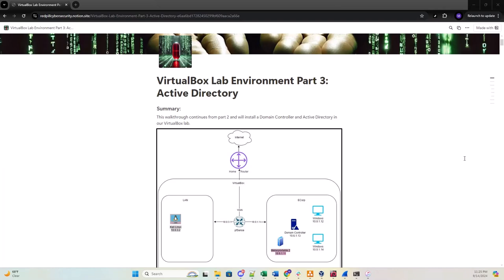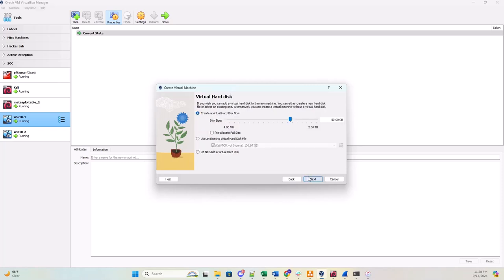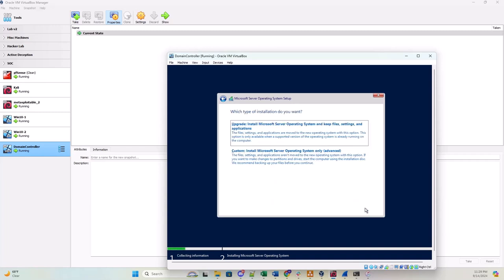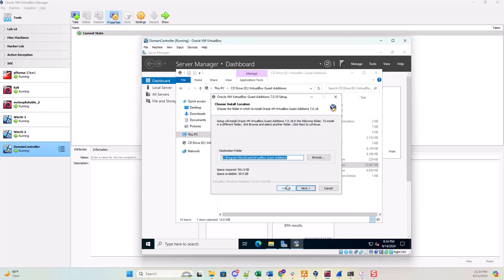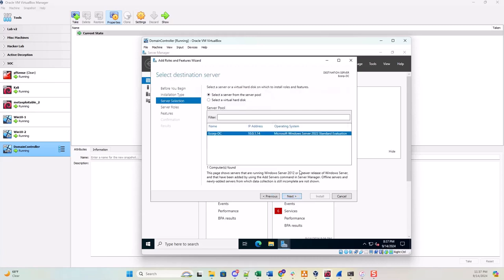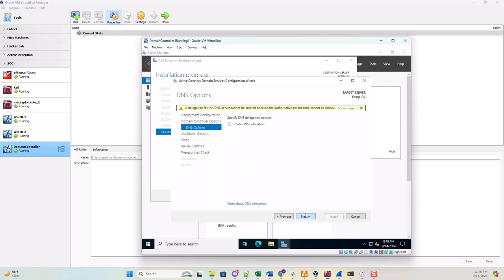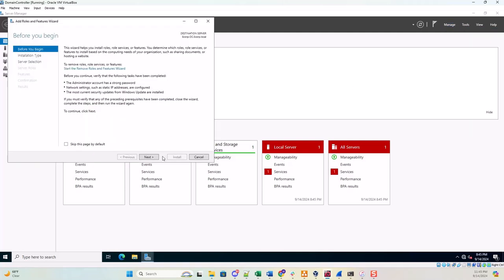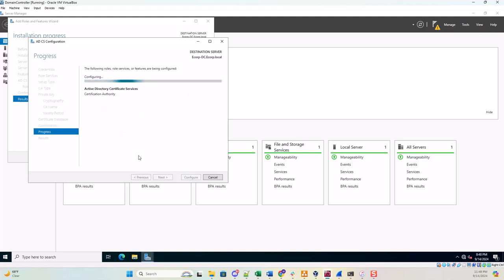VirtualBox Home Lab Part 8 Install Domain Controller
This video covers installing a domain controller in our virtual environment. You can follow along with the walkthrough located If you like this type of content check out the Complete Hands-On Cybersecurity Course with over 55 hours of content at this